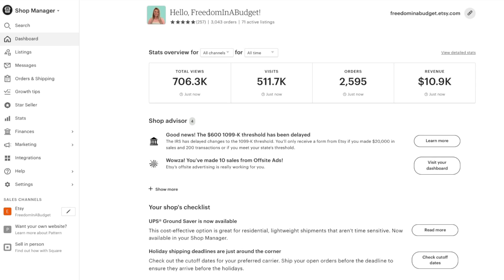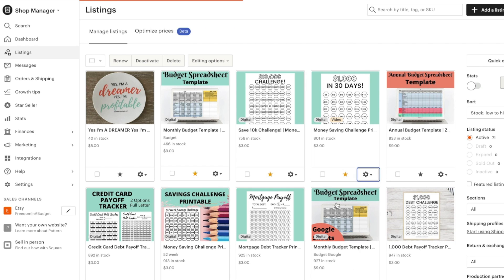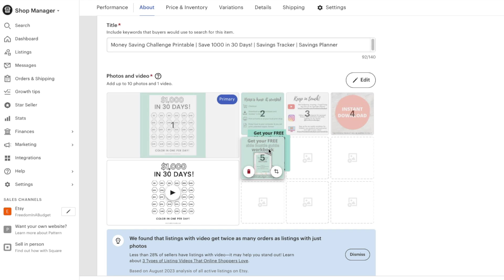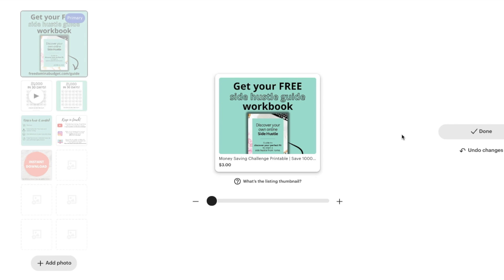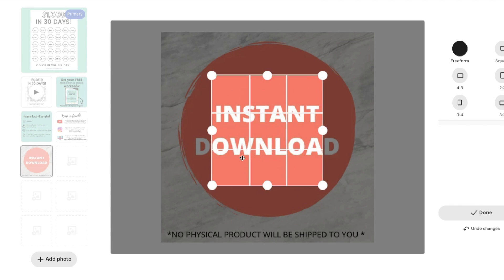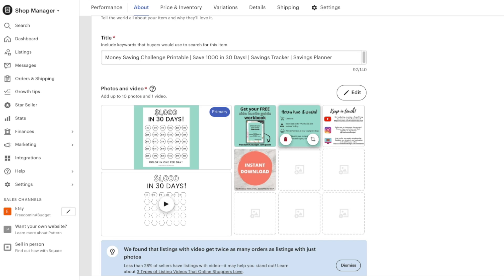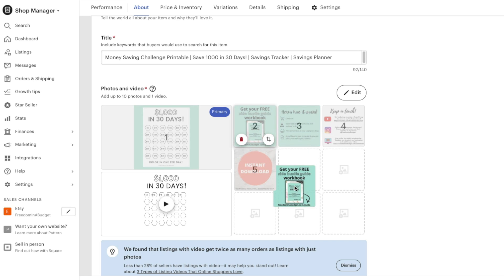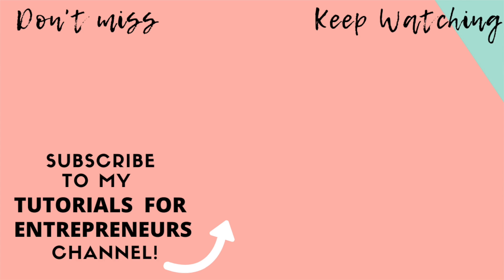How to EDIT and REPLACE a listing PHOTO in ETSY | On Screen Step By Step Etsy Tutorial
📑 FREE Etsy Ebook: Curious about selling printables on Etsy but don’t know where to start?

Are you wanting to edit or replace your listing photos in one of your Etsy Listings? In this video, I'm showing on screen exactly how to edit and replace your photos in etsy.

• Take your Esty shop to the next level with the Etsy Entrepreneur course➝

➝ Etsy: Open your own Etsy Shop and get 40 FREE LISTINGS